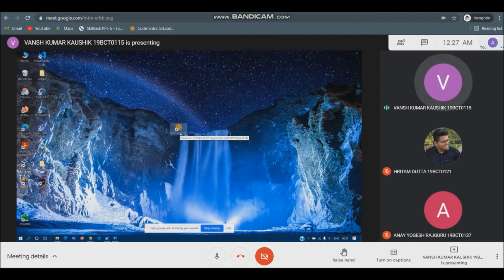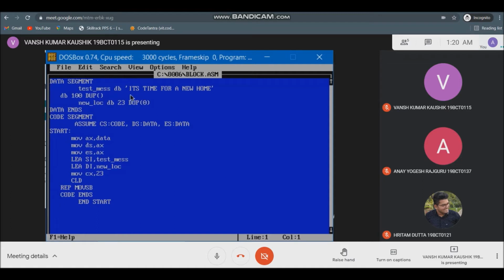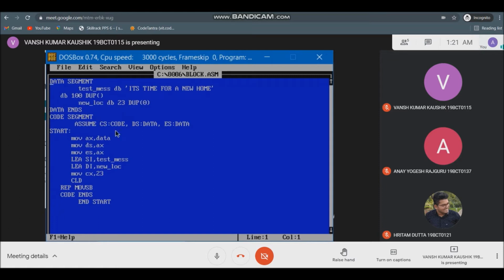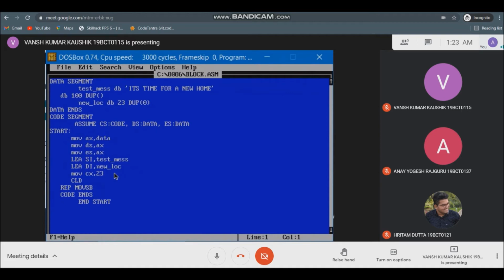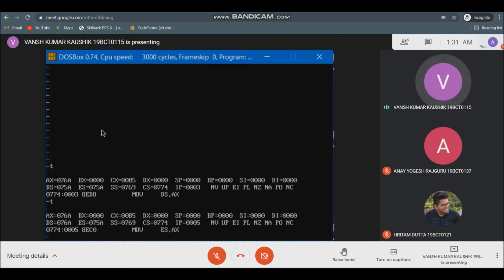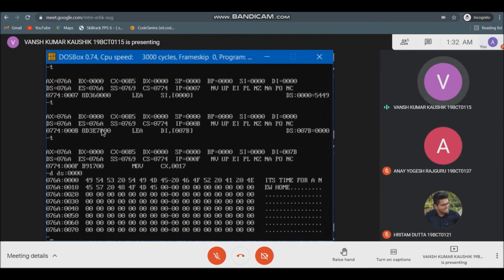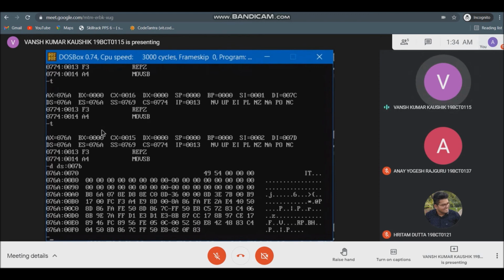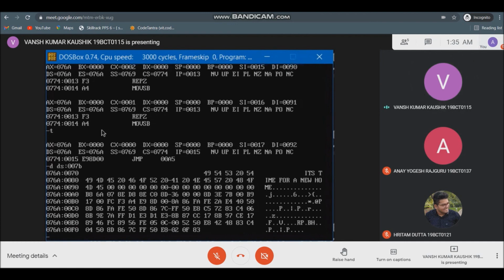Block Transfer of a String using DosBox(8086 Programming)| DA-2 Microprocessor and Microcontrollers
Team
Aditya : 19BCT0155
Vansh : 19BCT0115
Hritam : 19BCT0121
Anay :    19BCT0137